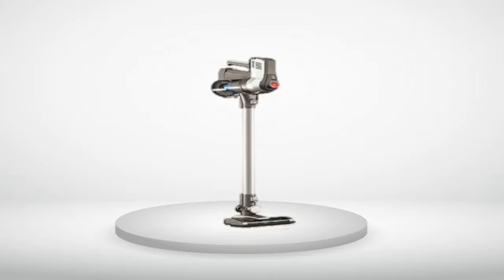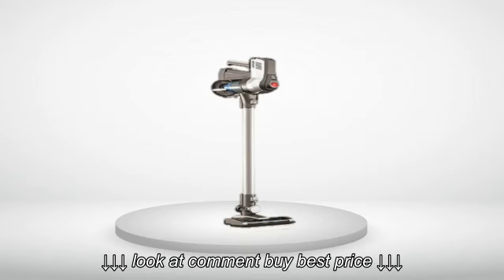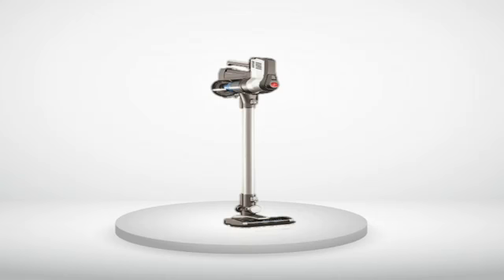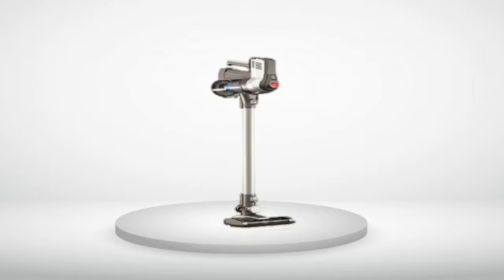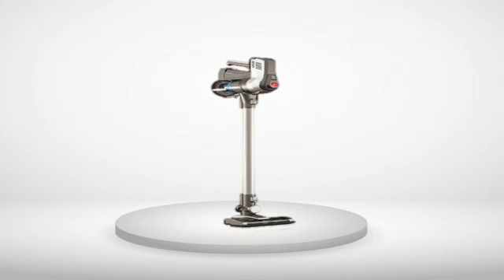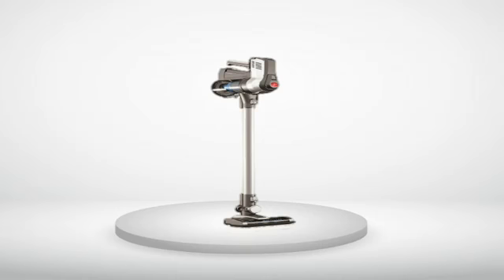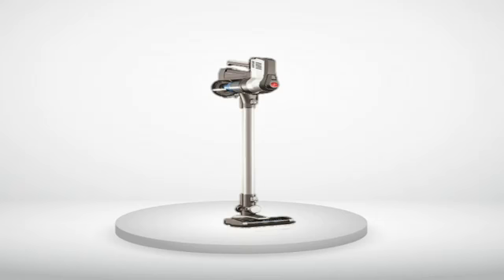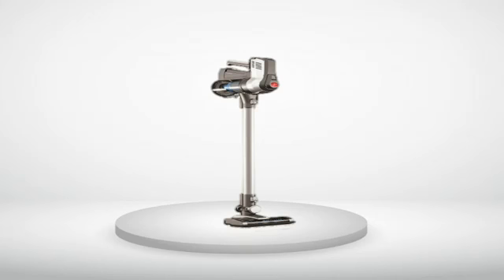hoover bh52210pc cruise cordless vacuum cleaner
hoover bh52210pc cruise cordless vacuum cleaner, hoover bh52210pc cruise cordless vacuum cleaner